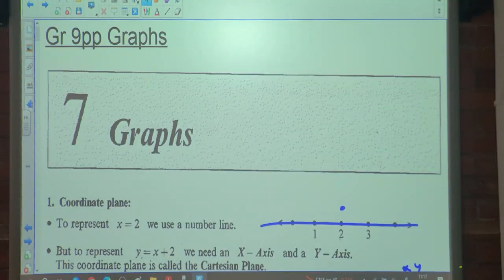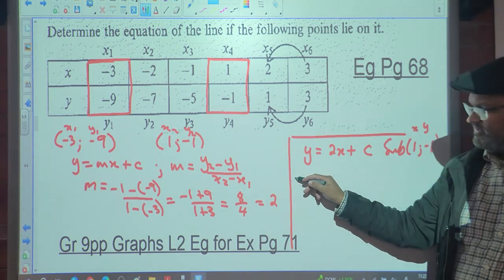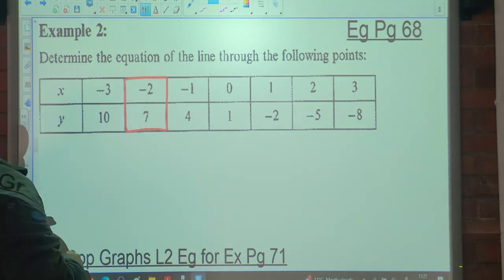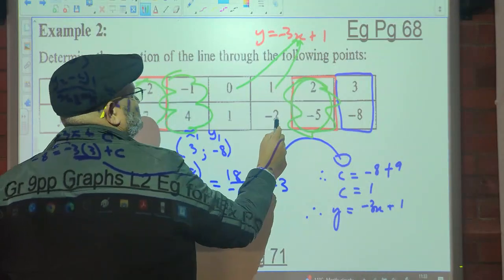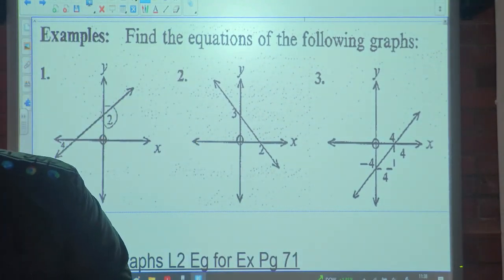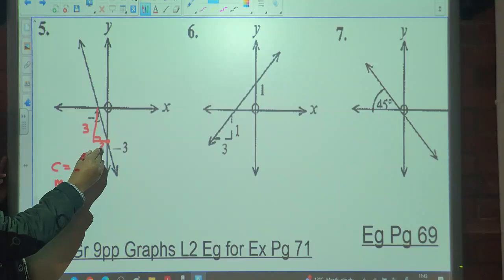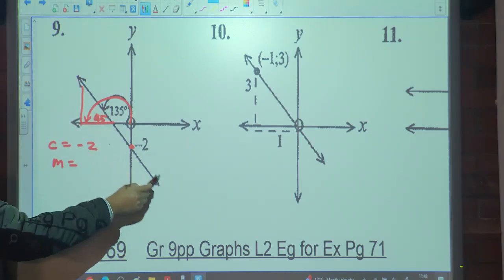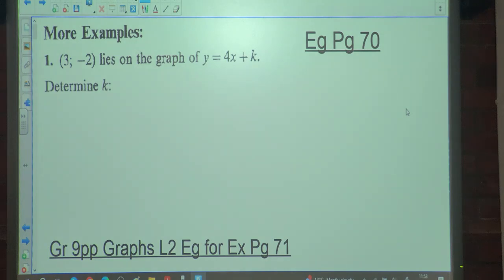Gr 9pp Graphs L2 Ex 1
Grade 9pp Graphs Lesson 2

Ex 1
Covering:
Finding the equation from a table, Determining equations from a graph,

Full Lessons
Gr 9 Straight line graphs (Study and Master)